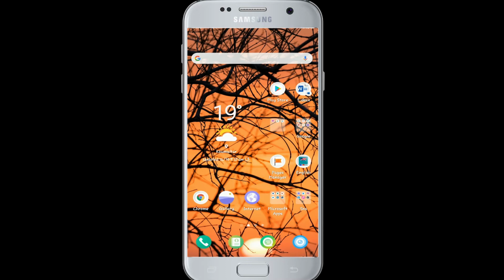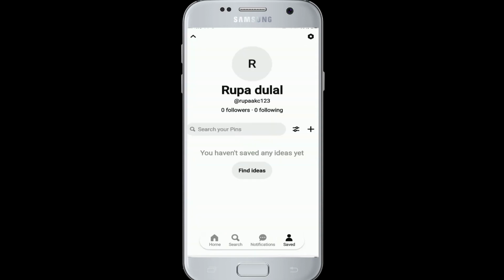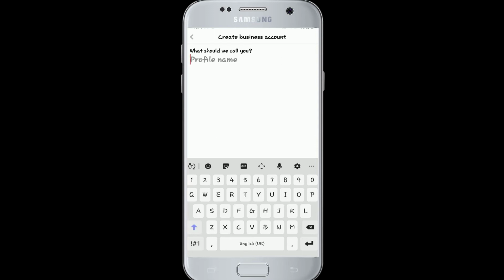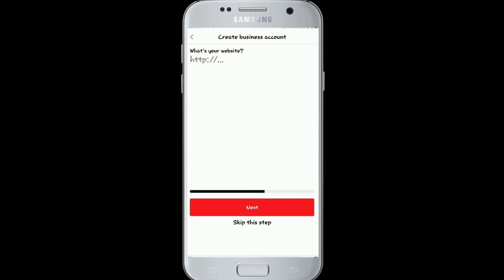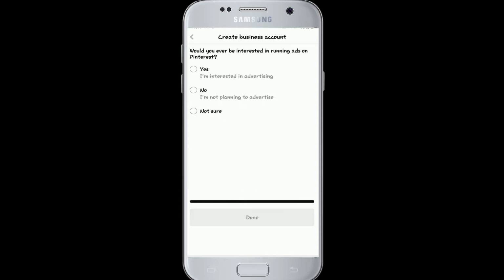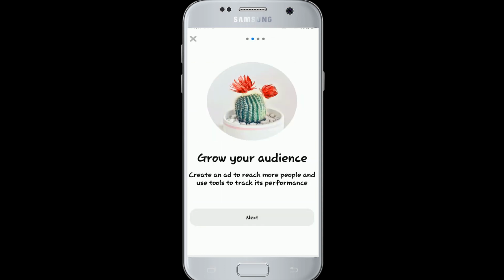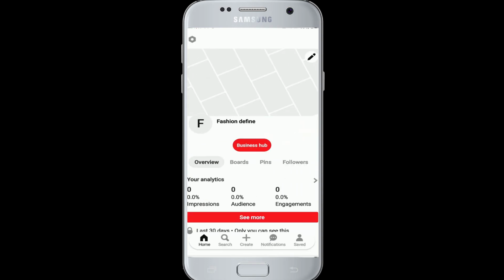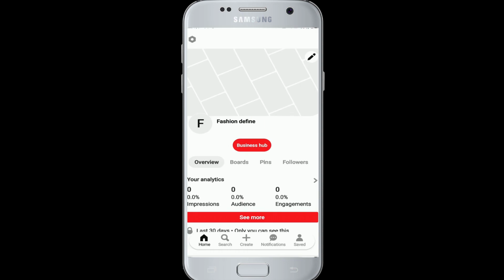How to Get a Free Pinterest Business Account? Pinterest Business Help | Pinterest App